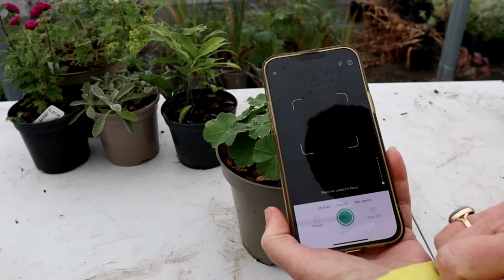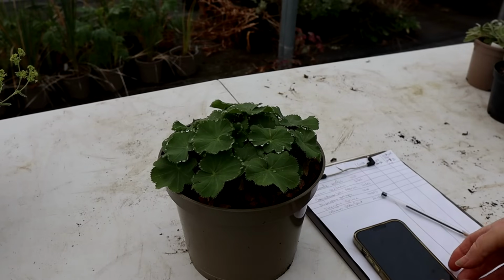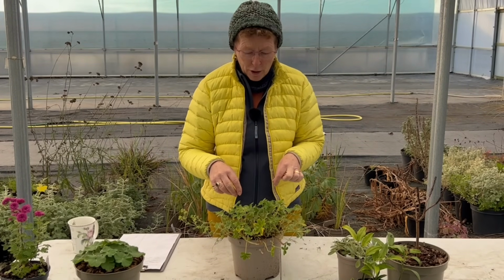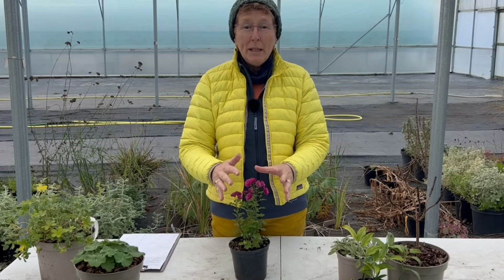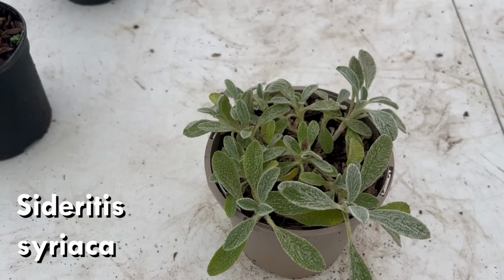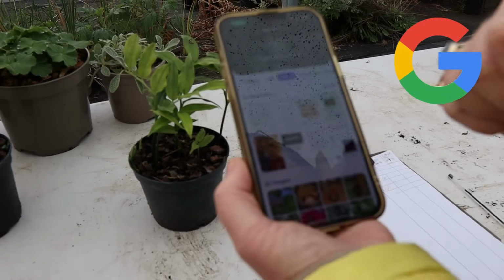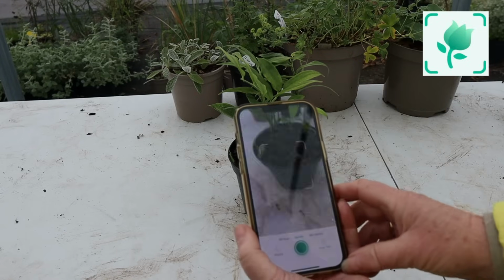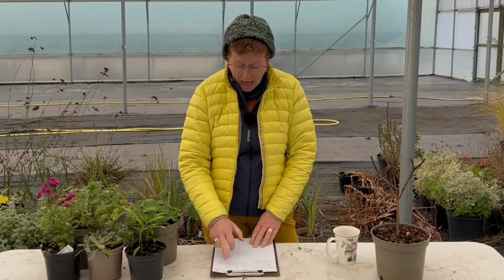Testing Plant Identification Apps on Obscure Perennials (Apple Plant ID, Google Lens, PictureThis)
Plant list + USDA zones :-
Alchemilla mollis 8-3
Alchemilla saxitalis 9-2
Chrysanthemum Julia Peterson 9-6
Sideritis syriaca 11-8
Disporopsis pernyi 9-6
Cotinus coggygria 'Golden Spirit' 9-4